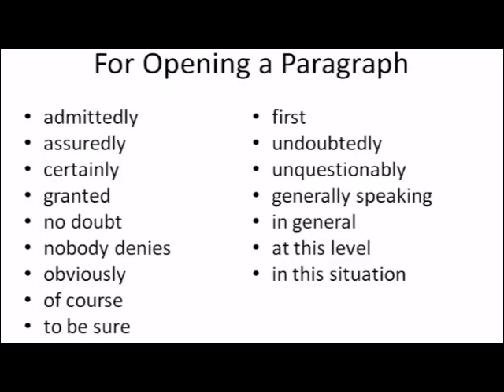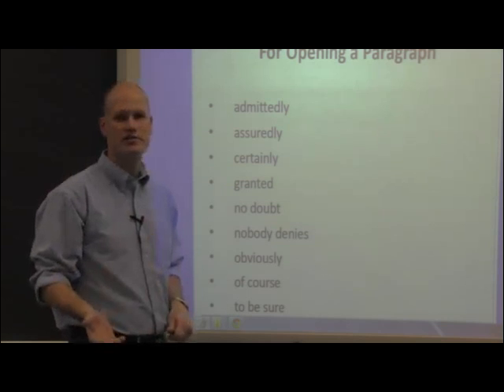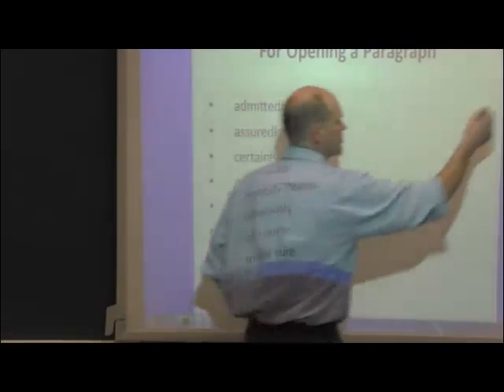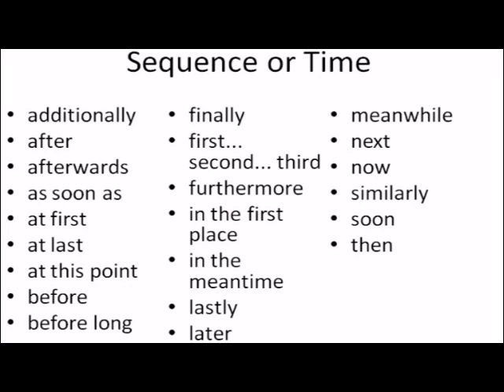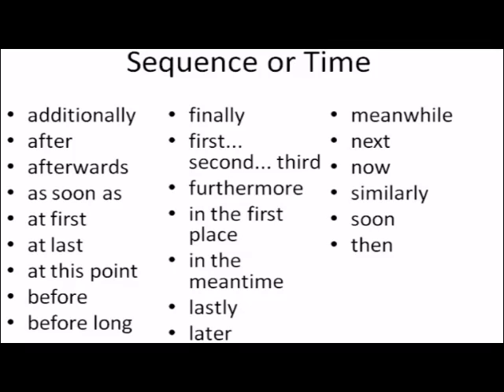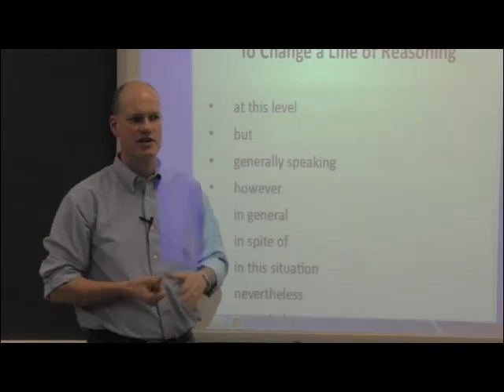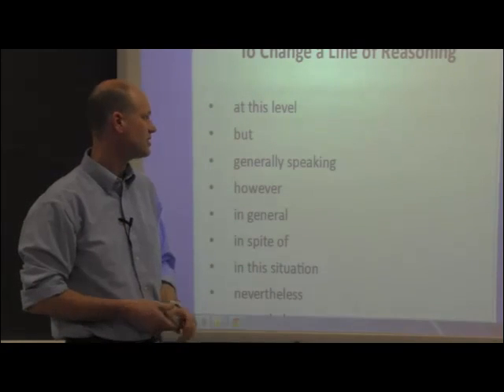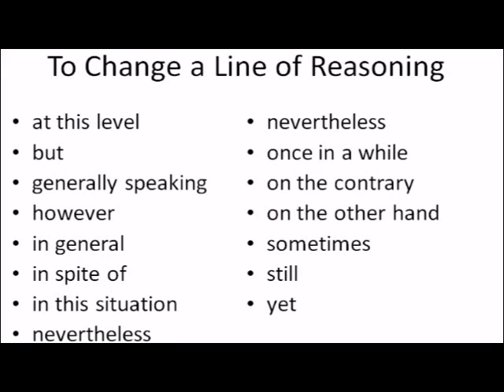Openings Transitions and Closings